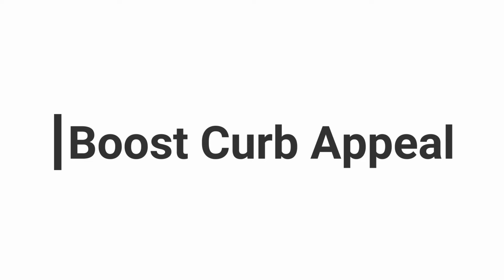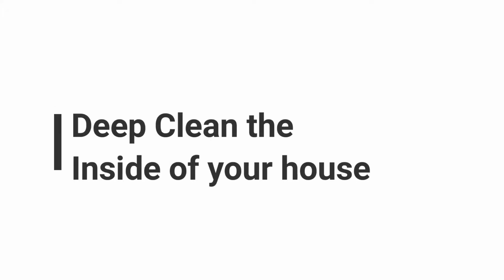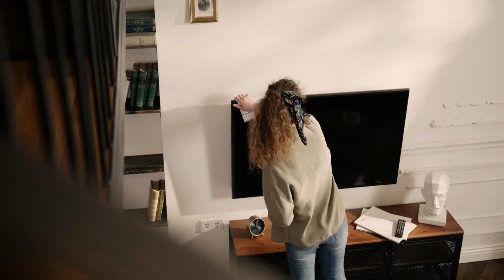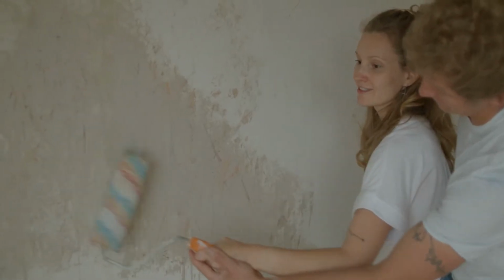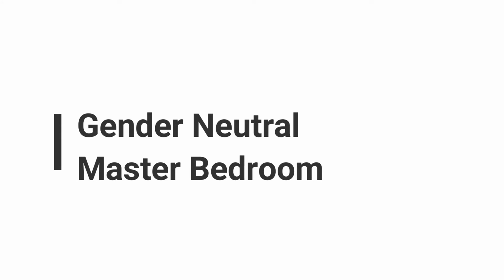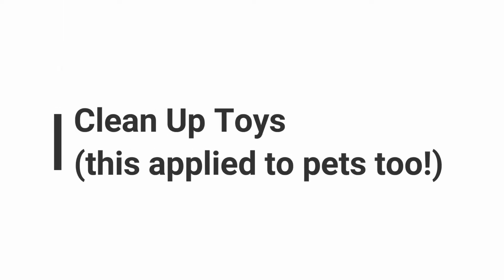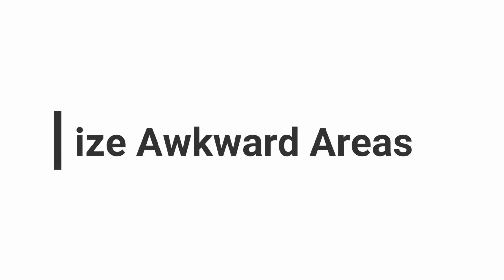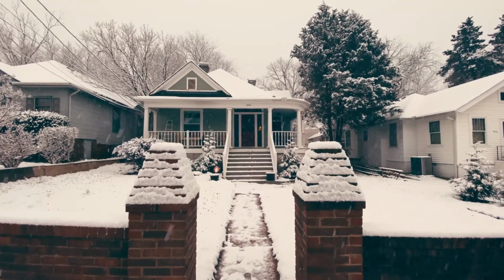Top 10 Home Staging Tips when Selling Your House! | List your property like a PRO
Home Staging | 10 Home Staging Tips | Real Estate Sellers

FREE Home Sellers Guide:

Remodel YOUR home with OUR money!

Thinking about buying or selling? Get in touch today!
Nick Fyffe | Real Estate Agent
Remodel Realty Group @ RE/MAX